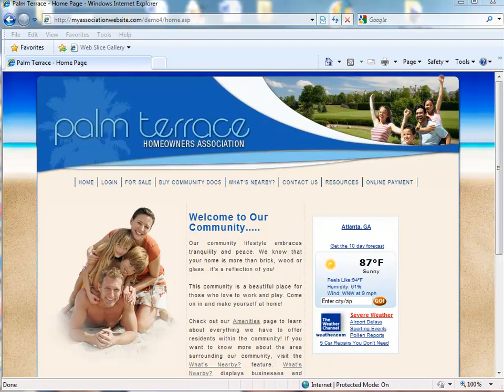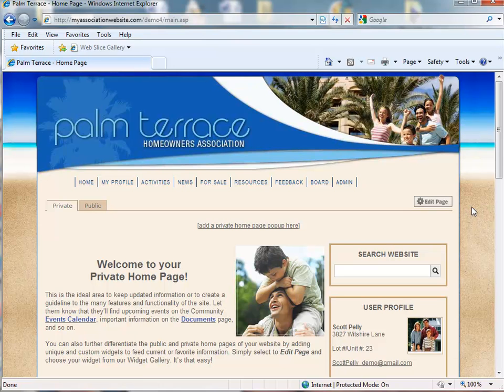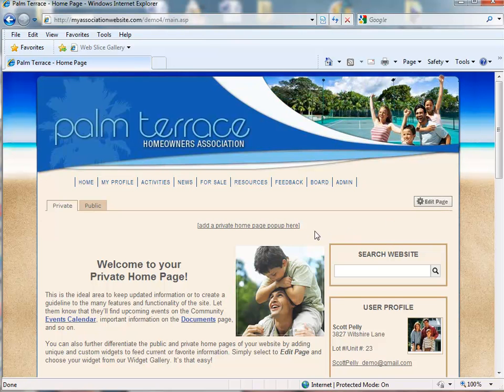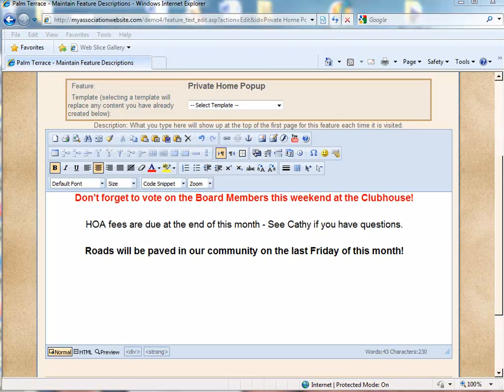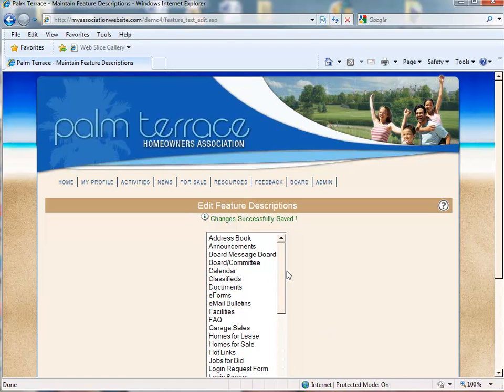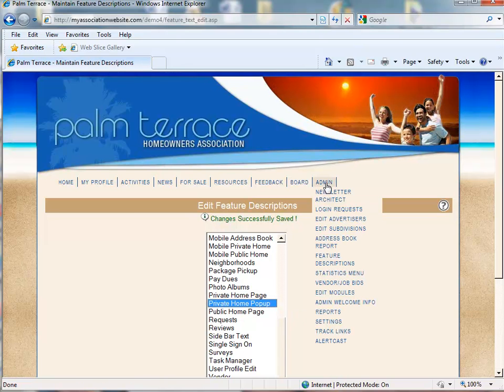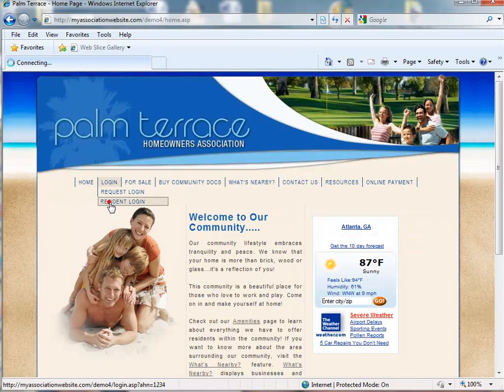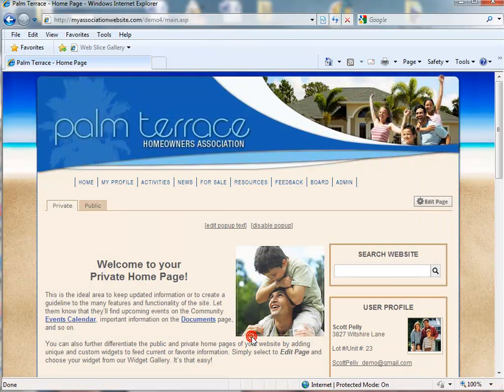AtHomeNet Feature Teacher Series- Adding a Private Home Page Popup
our Feature Teacher Series is an educational video collection spotlighting features of the company's industry leading Homeowners Association Website Services. This installment covers the process of "Adding a Private Home Page Popup." The informative "Private Homepage Popup feature is just one of the many features available on AtHomeNet's HOA Websites, Community Websites, Association Management Websites, Property Management Websites, Condo Websites, POA Websites, Business Websites, Organization Websites, Neighborhood Websites.